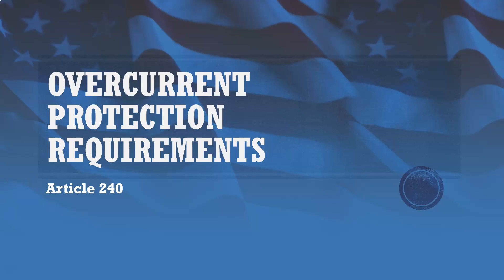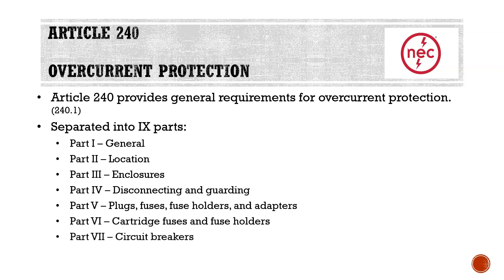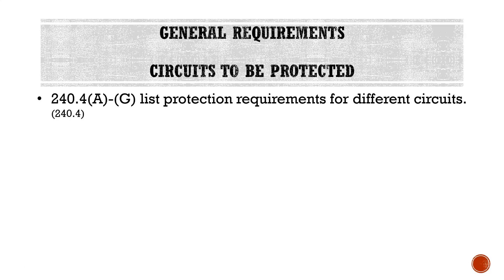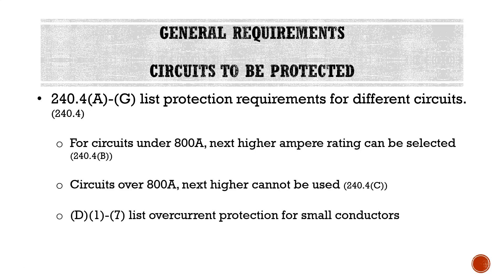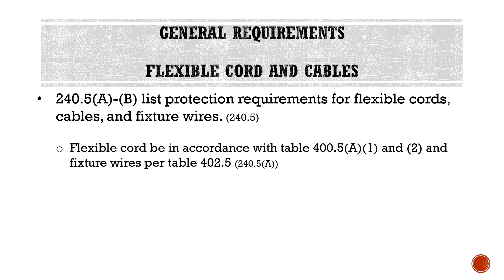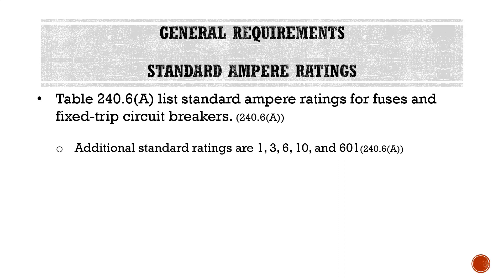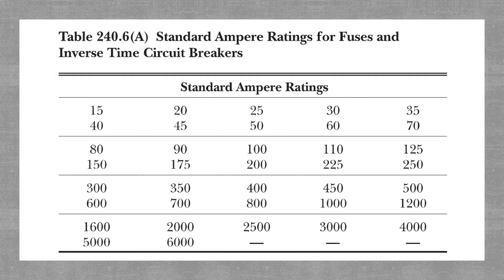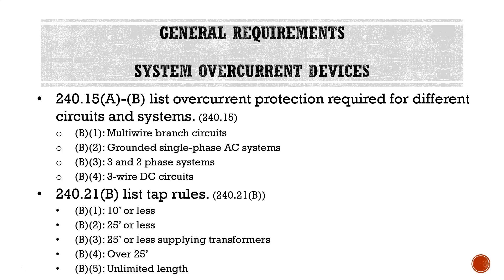Overcurrent Protection Requirements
Video covering the general layout of the NEC article 240.